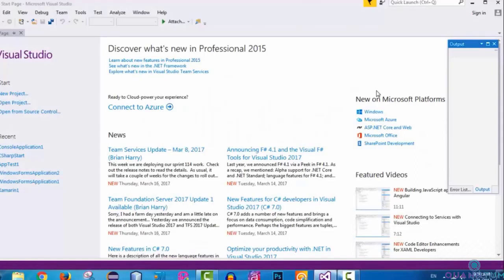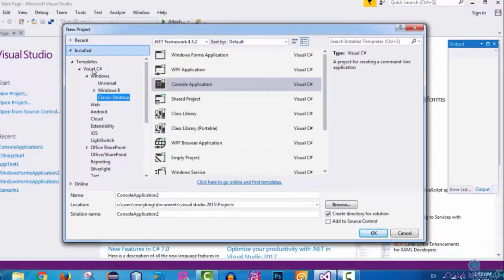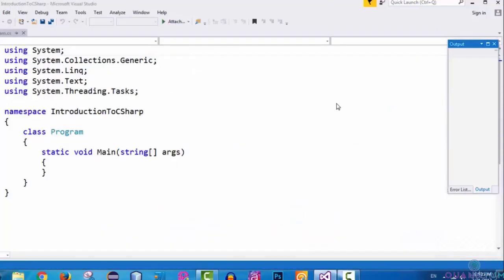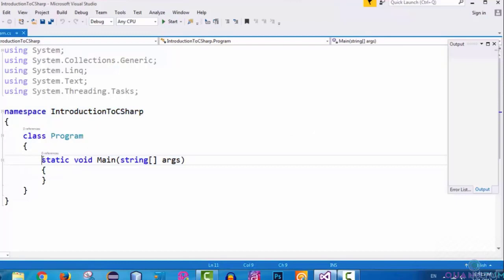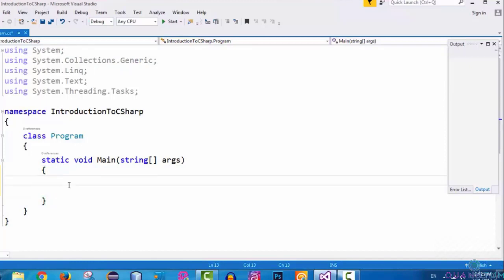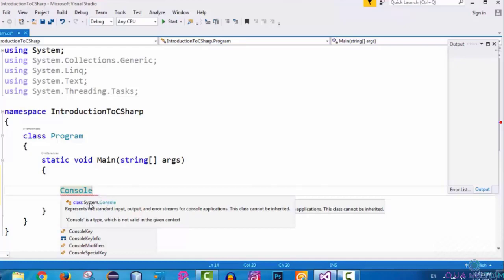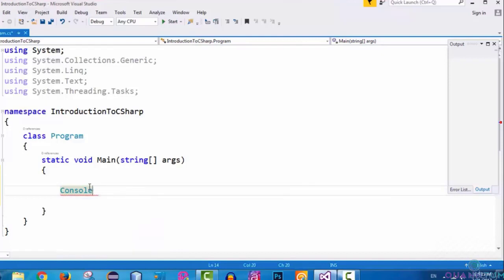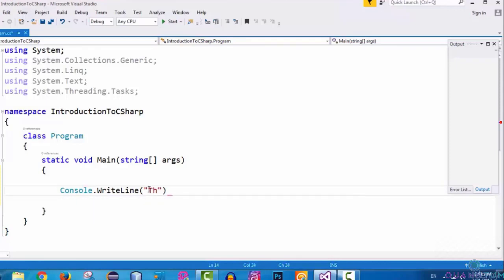08 Build your first console based C Application Part 1